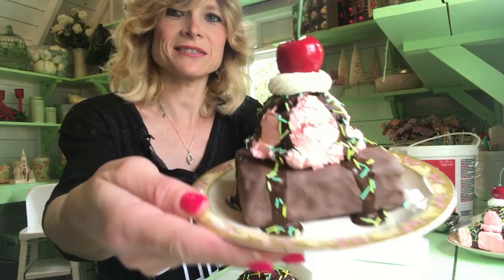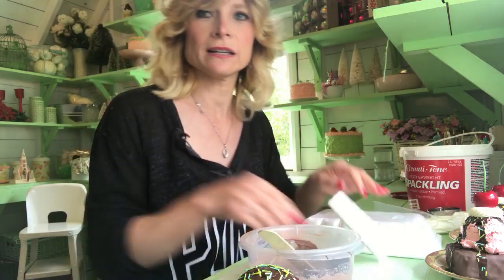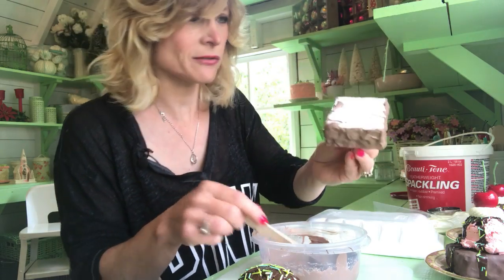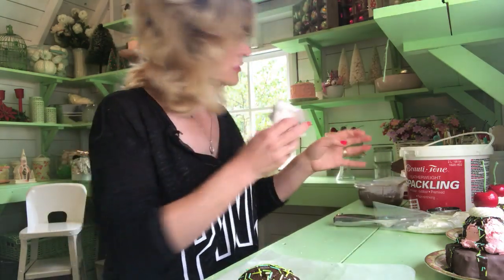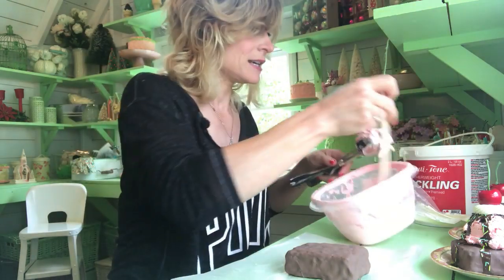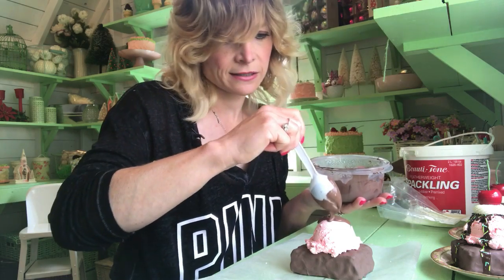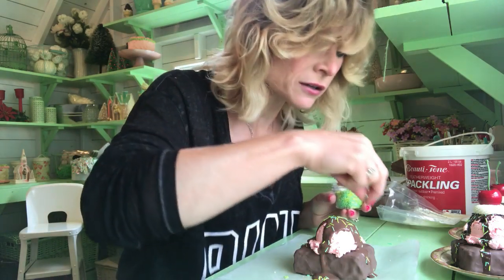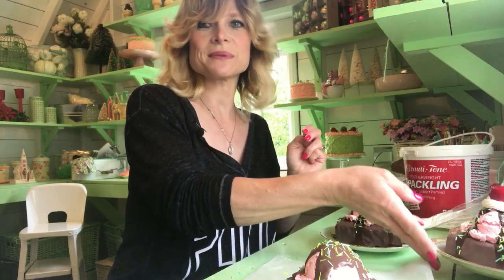Fake Brownie a la Mode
For this project you will need lightweight spackle,craft paint ,styrofoam,gloss modge podge,caulking,frosting tip and a ice cream scoop,fake cherry.Happy crafting!